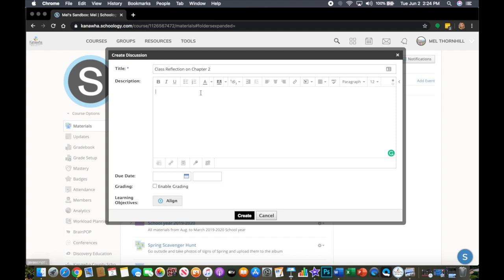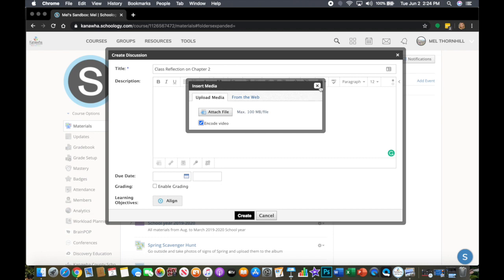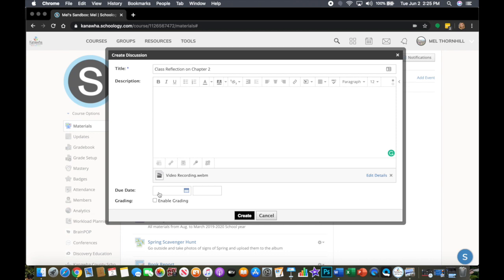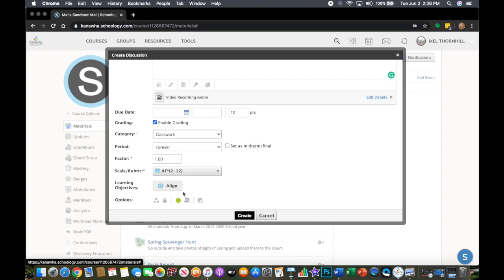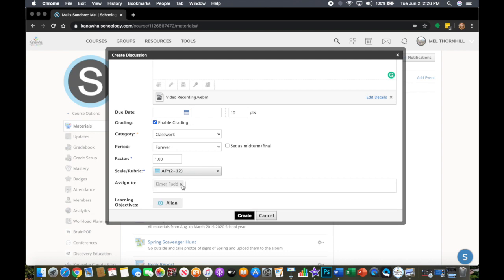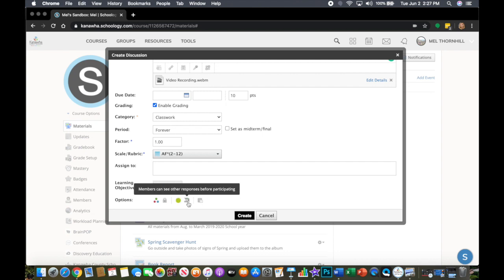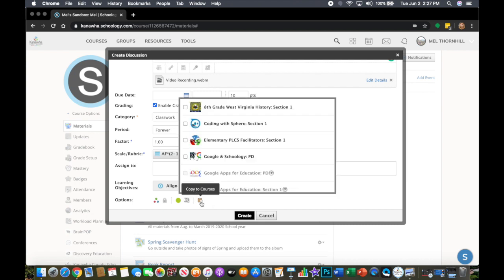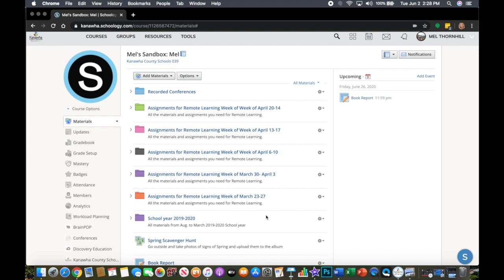Creating a Discussion in your Schoology Course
An overview of how to create a discussion in a Schoology Course for teachers.